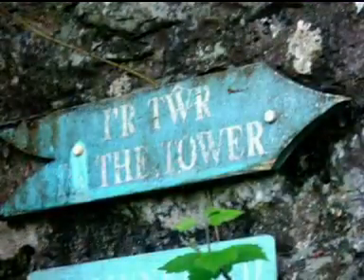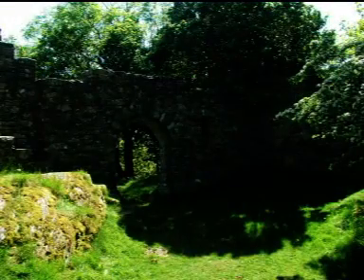Doctor Who On Location in North Wales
Visiting Portmeirion, Plas Brondanw and Cwm Bychan.